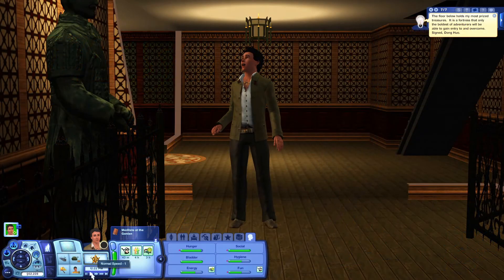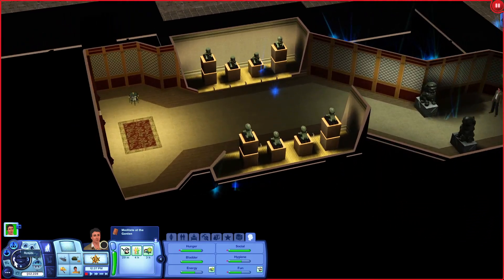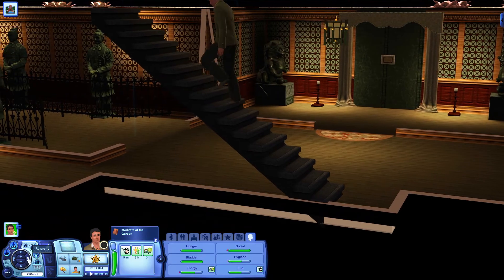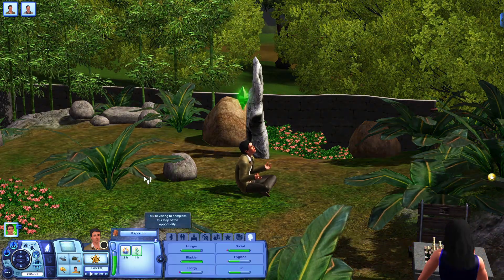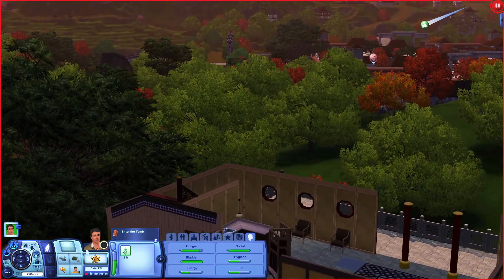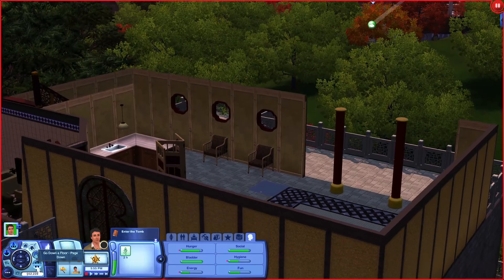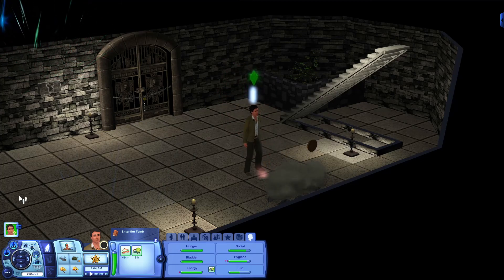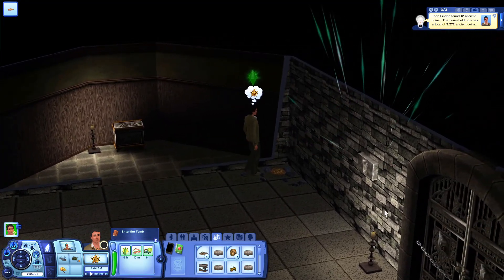Resolute Fist Retreat | The Sims 3 Sands of Time | Episode #58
In this episode of The Sands of Time, John continues with his adventure to the Resolute Fist Retreat to search for the ancient writings of Qin Shan Hu.